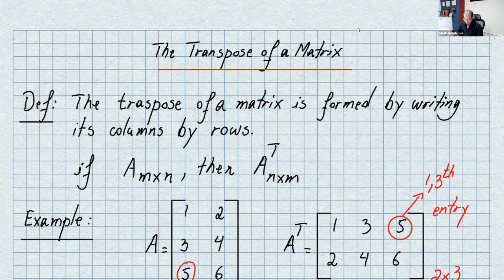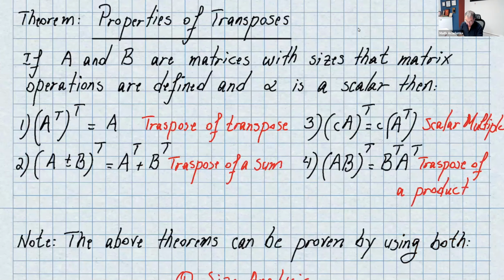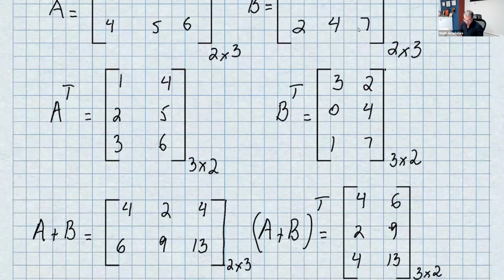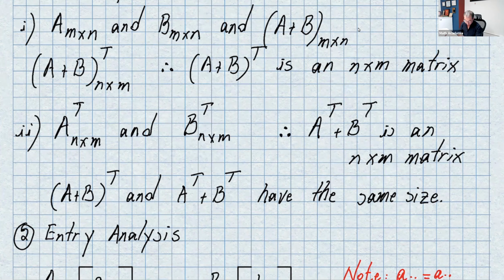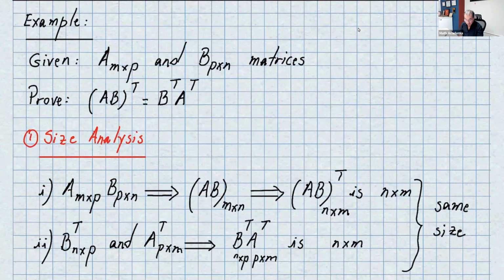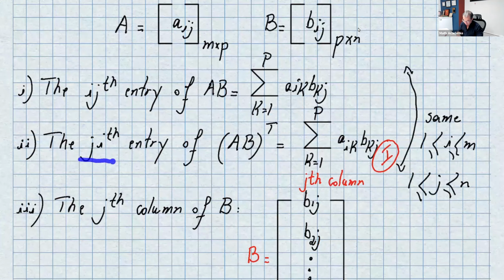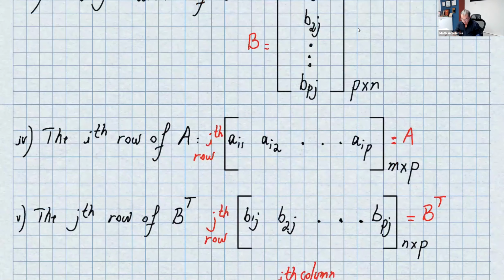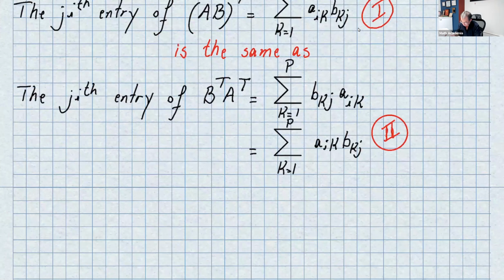THE TRANSPOSE OF A MATRIX